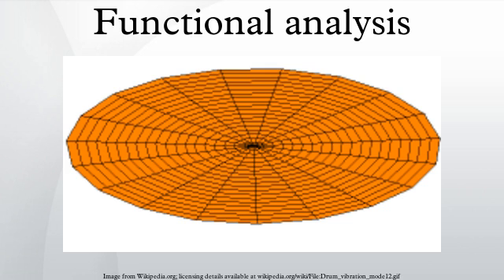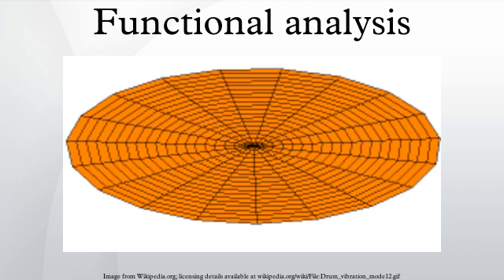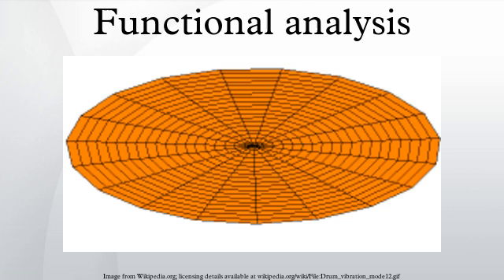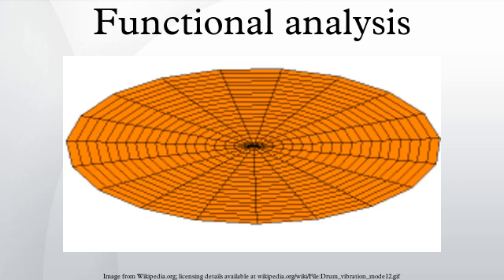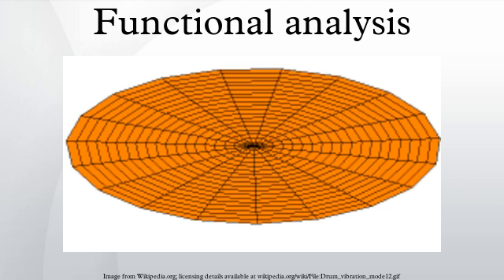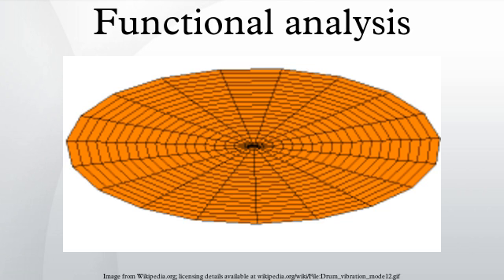Functional analysis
Functional analysis is a branch of mathematical analysis, the core of which is formed by the study of vector spaces endowed with some kind of limit-related structure (e.g. inner product, norm, topology, etc.) and the linear operators acting upon these spaces and respecting these structures in a suitable sense. The historical roots of functional analysis lie in the study of spaces of functions and the formulation of properties of transformations of functions such as the Fourier transform as transformations defining continuous, unitary etc. operators between function spaces. This point of view turned out to be particularly useful for the study of differential and integral equations.
The usage of the word functional goes back to the calculus of variations, implying a function whose argument is a function and the name was first used in Hadamard's 1910 book on that subject. However, the general concept of a functional had previously been introduced in 1887 by the Italian mathematician and physicist Vito Volterra. The theory of nonlinear functionals was continued by students of Hadamard, in particular Fréchet and Lévy. Hadamard also founded the modern school of linear functional analysis further developed by Riesz and the group of Polish mathematicians around Stefan Banach.